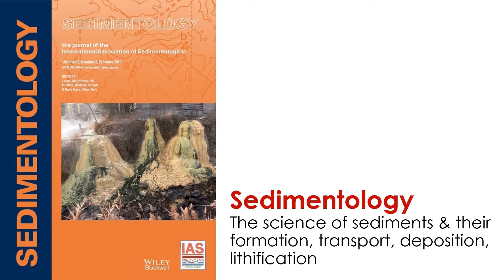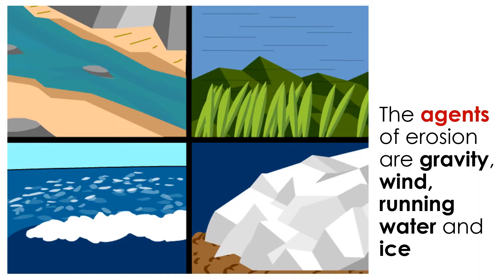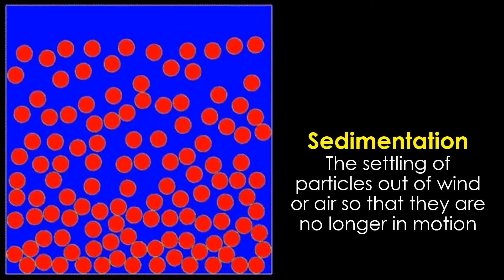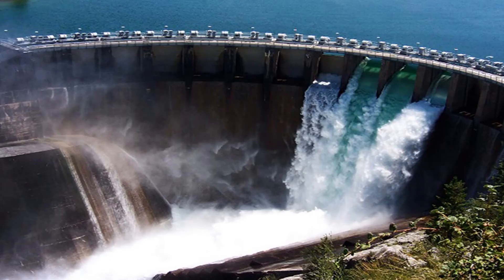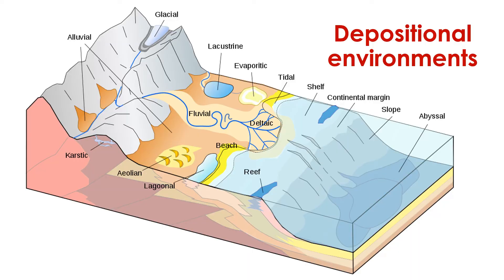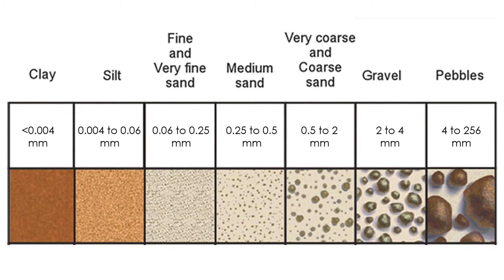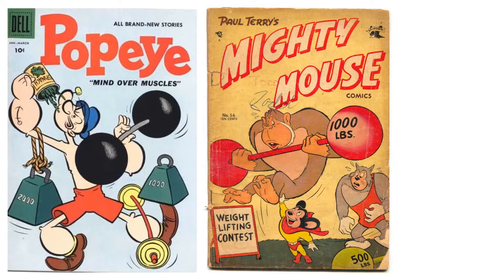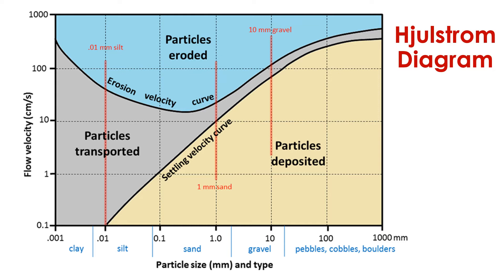Dynamics of Sediment Movement